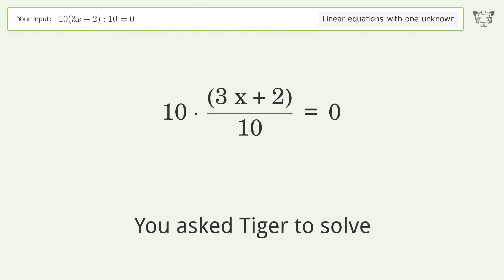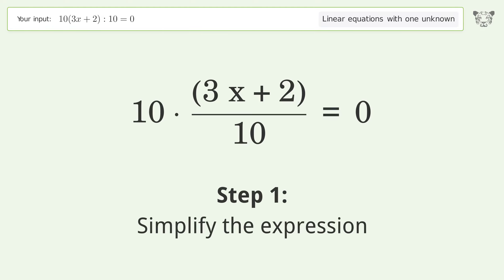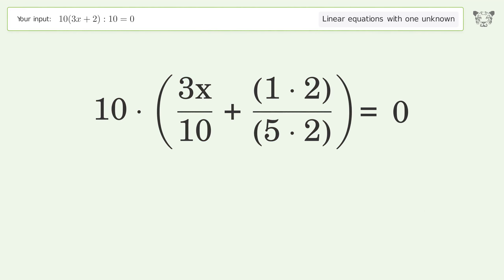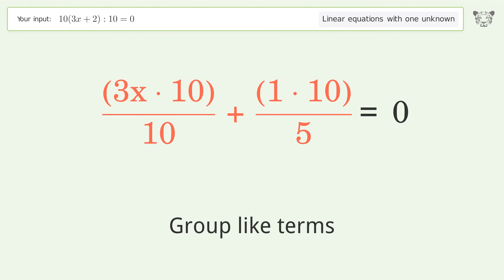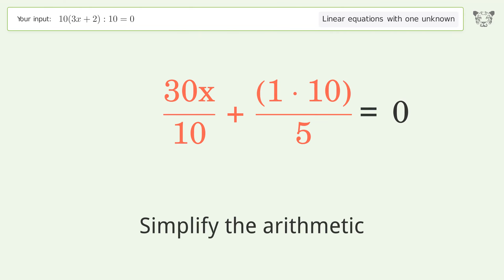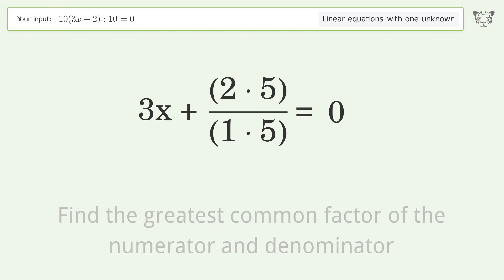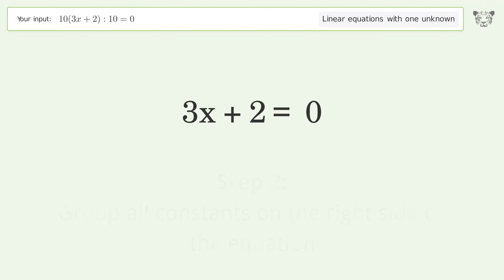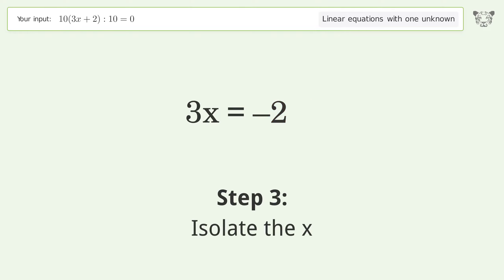Solve 10(3x+2):10=0: Linear Equation Video Solution | Tiger Algebra